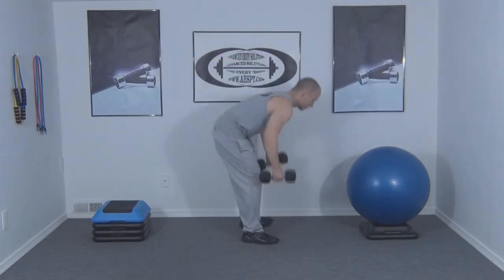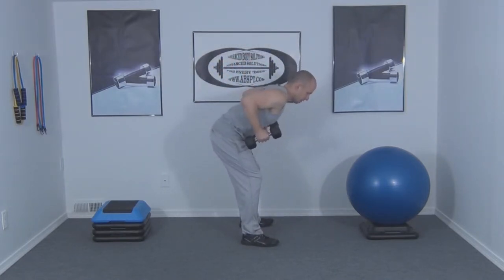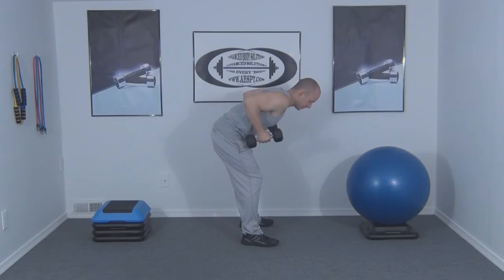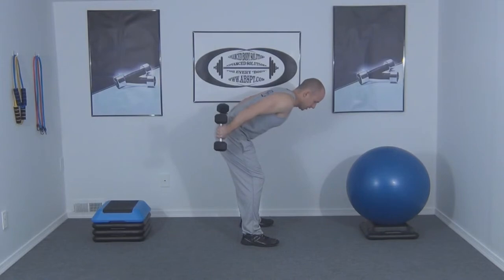Triceps Kickback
(free pole exercise instructional videos)
(free yoga pose instructional videos)